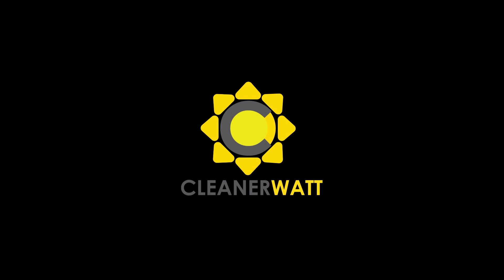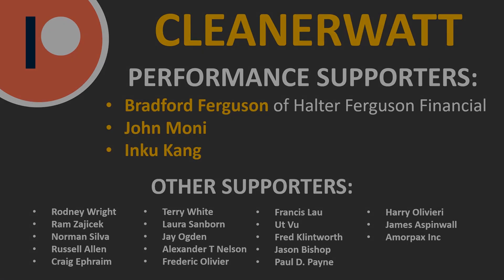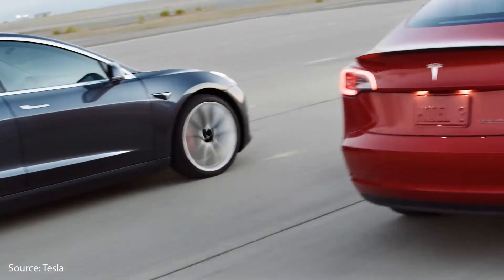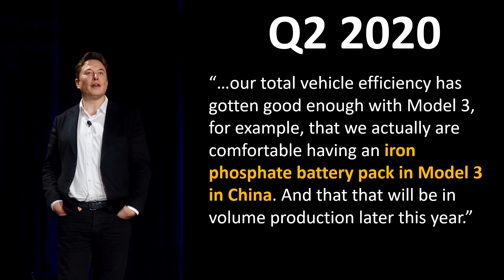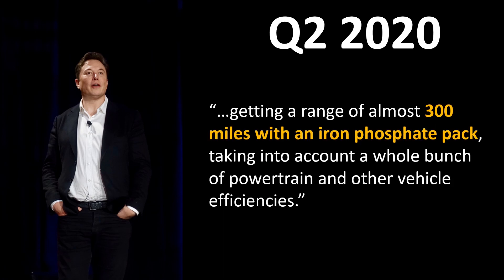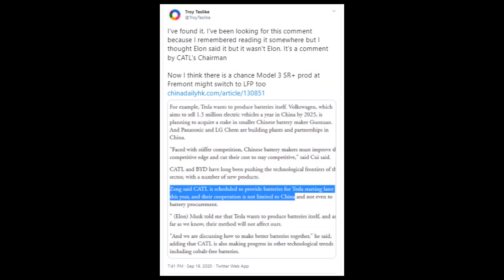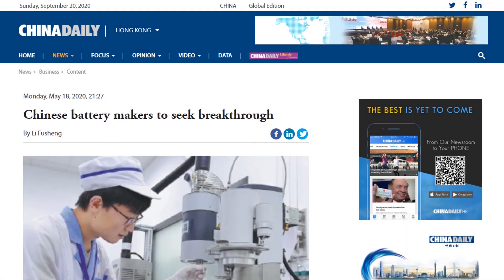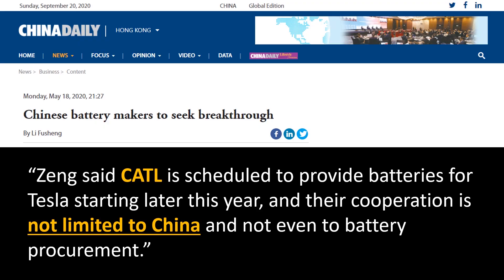Cheaper Long Range Tesla Model Y and Model 3 Coming Soon?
Will Tesla use Lithium Iron Phosphate batteries in the soon to be released LR RWD Model Y in the USA, and also in the LR RWD Model 3? In this video I discuss the cost implications and the reasons why I believe this is definitely possible.

Support Cleanerwatt by:

2.

Image & Video Clip Sources:
1.  Tesla Media
2.  Elon Musk picture from Wiki Commons (Author: Steve Jurvetson)